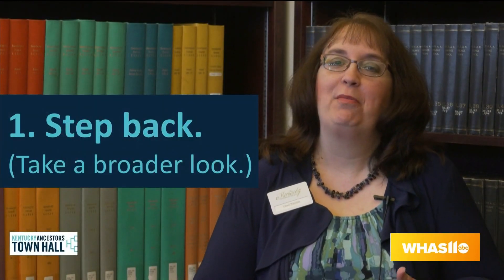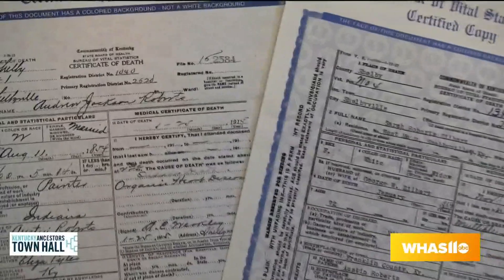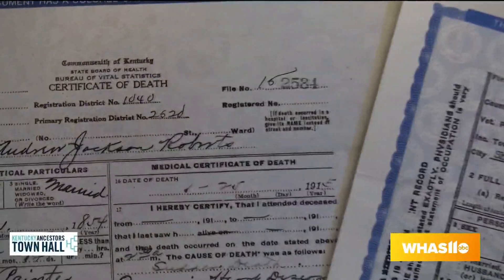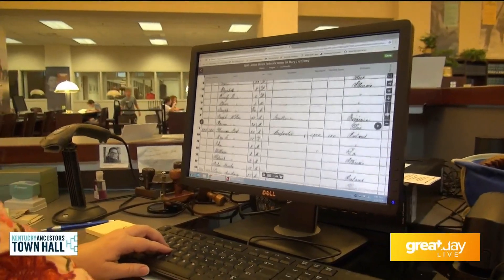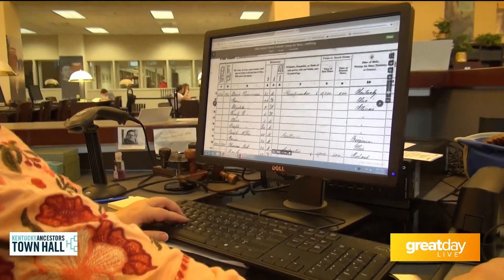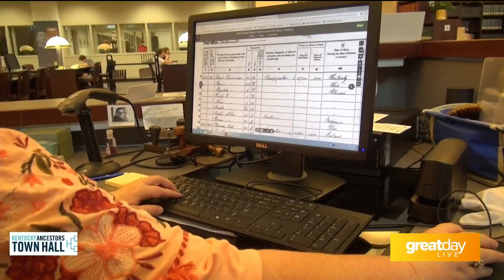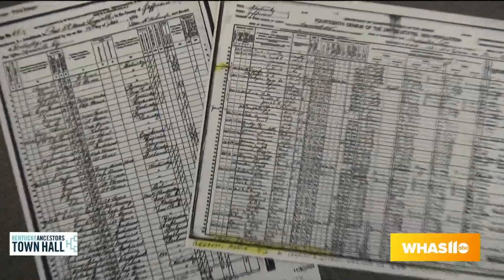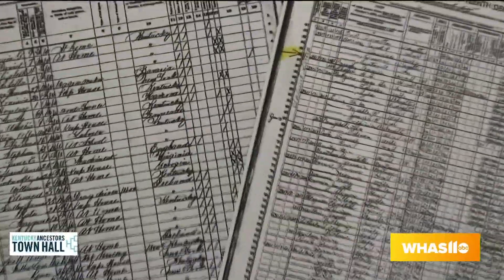GDL: Discover Frankfort: Kentucky Ancestry Town Hall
To learn more about your Kentucky ancestry, go to History.KY.gov.